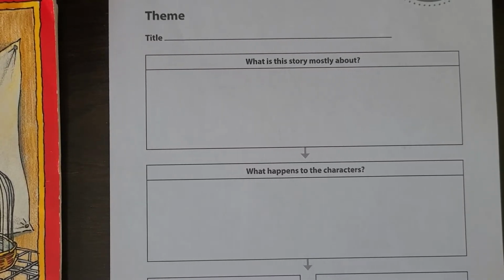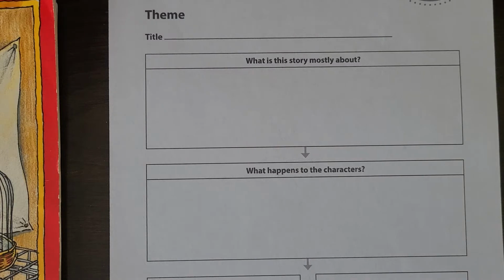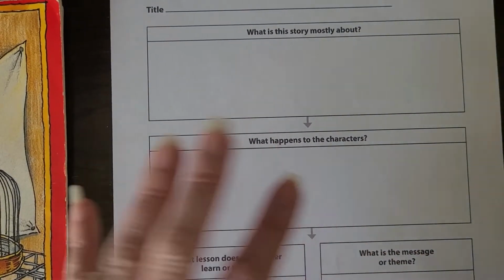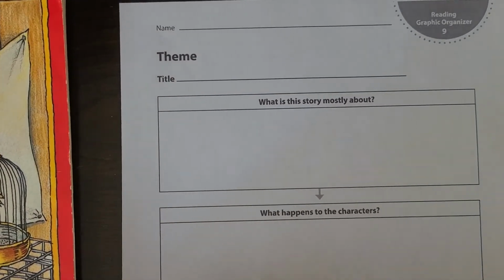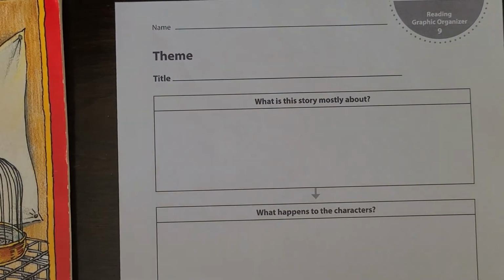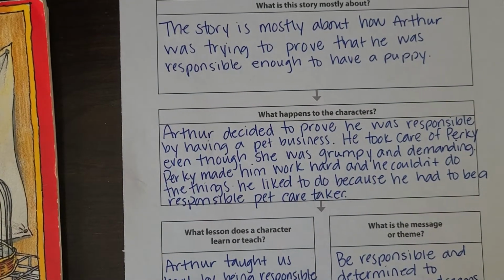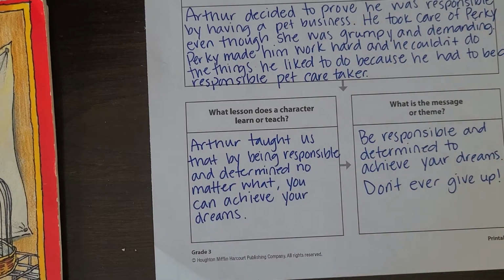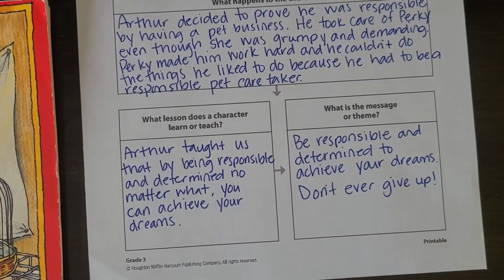Theme Video Lesson 4/15